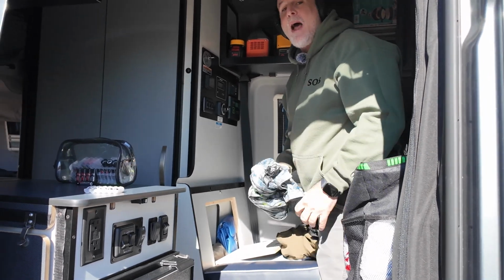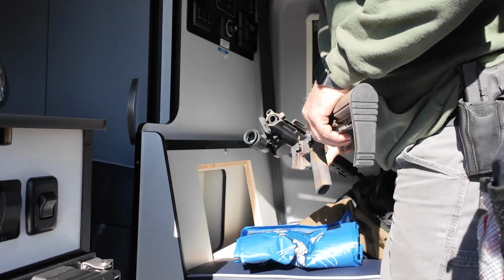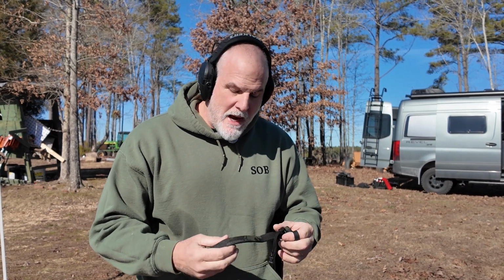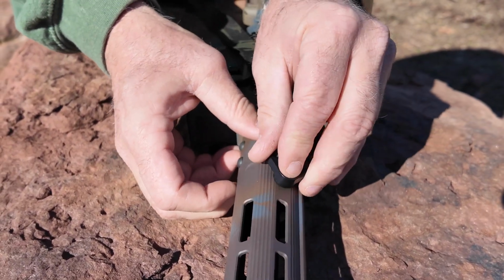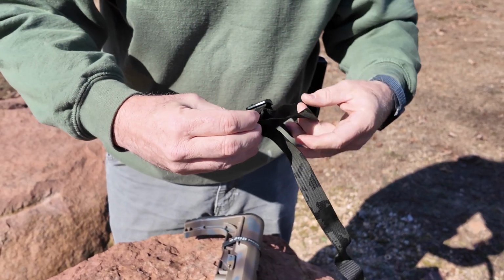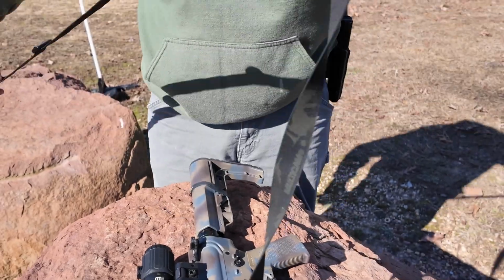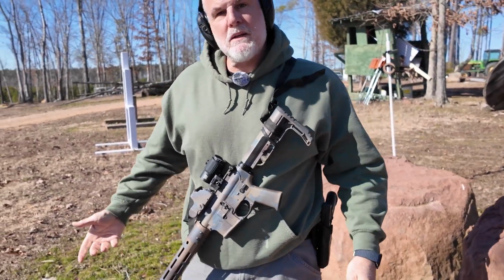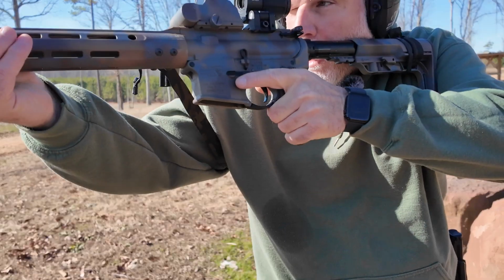SOB Rifle B-Sling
When time is not on your side, make sure the SOB Tactical B-Sling with "Quick to Shoot" (Q2S™) technology is. In this video, John "Shrek" McPhee will give you the inside scoop on why he created the B-Sling rifle accessory and the inspiration behind the Q2S™ technology. He will also teach you, step by step, how to attach the B-Sling to your rifle, adjust it to your body, and last but certainly not least, how to use it. Straightforward use. Practical design. Minimal materials. B-Sling quick to shoot technology...it's that simple.

 Now on Amazon!